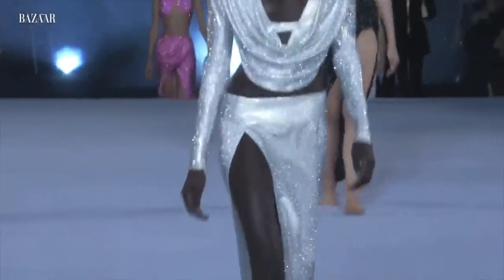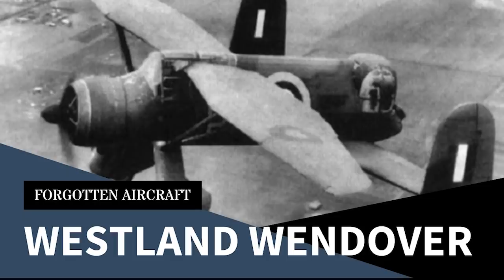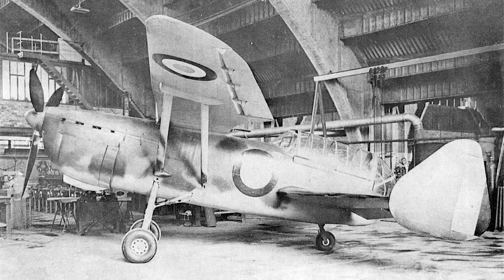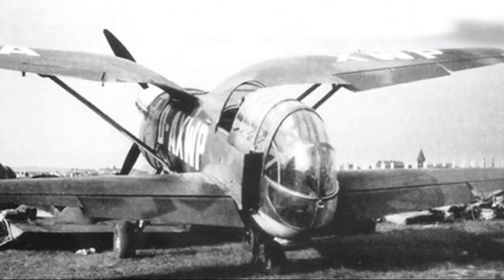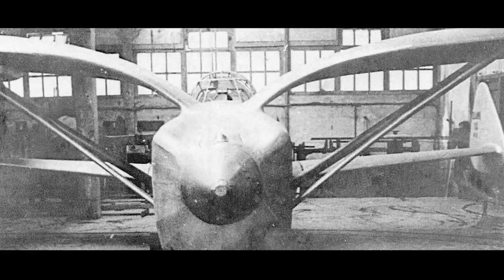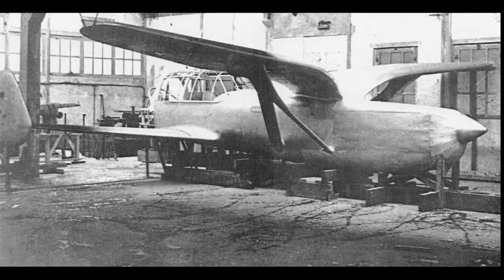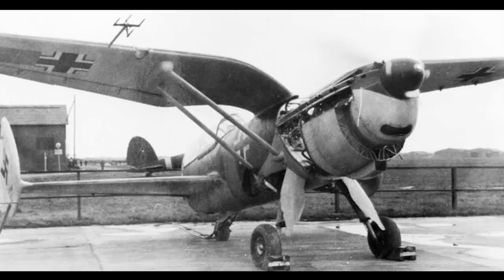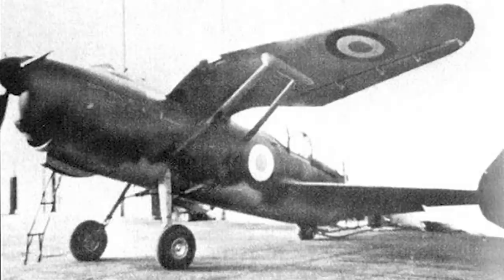Arsenal-Delanne 10-C2; The Hunchback of Villacoublay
*Warning: Jarring joke transition featured*

Many planes are beautiful.

Some ain't.

The Arsenal Delanne 10-C2 is in the latter category.

But it was actually a very advanced design that deserves recognition for ground work it laid in innovation.